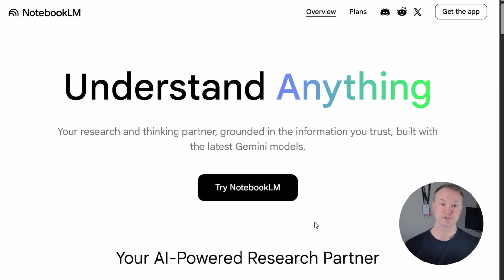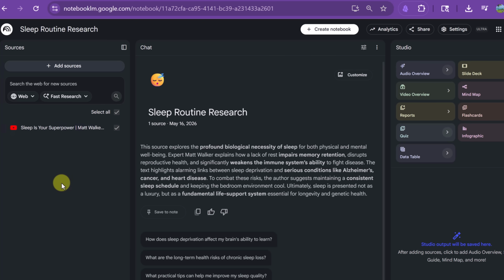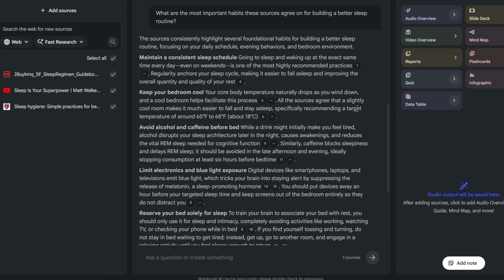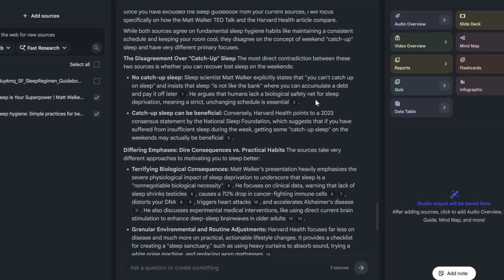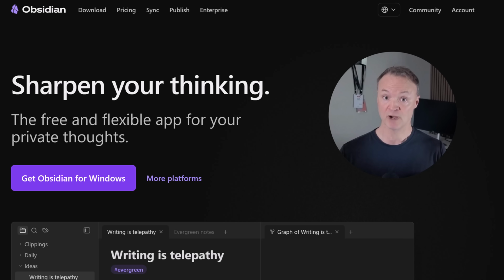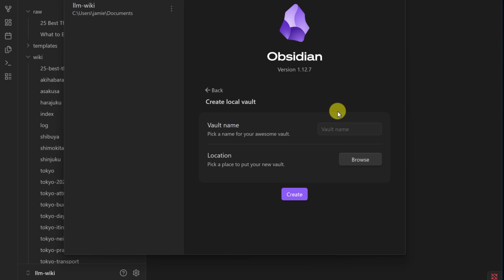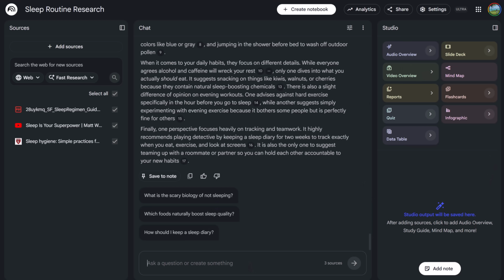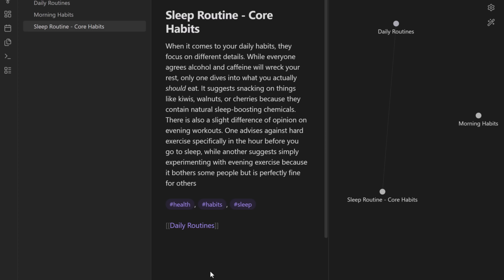NotebookLM + Obsidian Changed How I Retain Information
If you've ever saved a bunch of articles and videos on a topic only to forget everything a week later, this video is for you. I'm going to show you a simple two-tool workflow using NotebookLM and Obsidian that turns messy research into notes you'll actually use and find again.

Most people are great at collecting information but terrible at doing anything with it afterward. In this video, I walk you through my complete workflow for turning scattered sources into organized, connected notes. You'll see how to set up a focused notebook in NotebookLM, add different source types, ask the right questions to pull out real insights, and then move the best stuff into Obsidian where it stays useful long term. I also cover linking notes together so your knowledge builds on itself over time.

Timestamps:
0:00 Intro
1:05 Setting up a new notebook in NotebookLM
1:25 The three-panel layout explained
1:55 One topic per notebook rule
2:21 Adding sources (YouTube, PDF, website)
3:54 Asking good questions -- broad to narrow
5:05 Follow-up questions and finding disagreements
5:55 Toggling sources on and off
6:47 Using custom instructions
7:49 Moving insights into Obsidian
8:55 Setting up an Obsidian vault
10:59 Why manual transfer beats automation
12:19 Adding tags and linking notes
13:28 Retiring the notebook